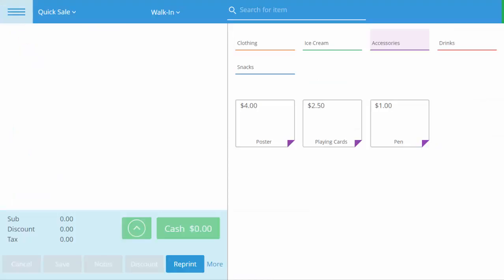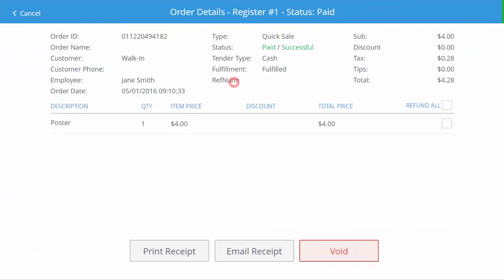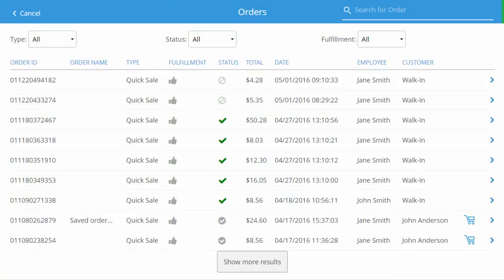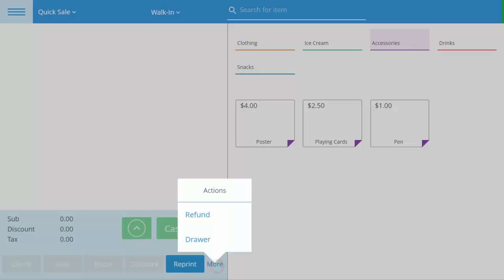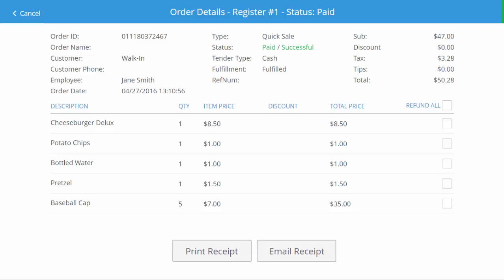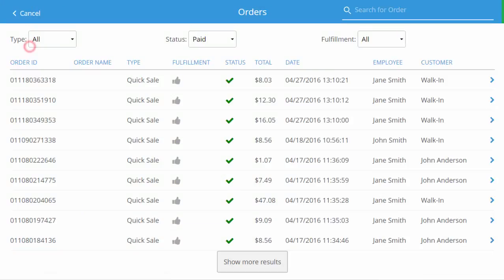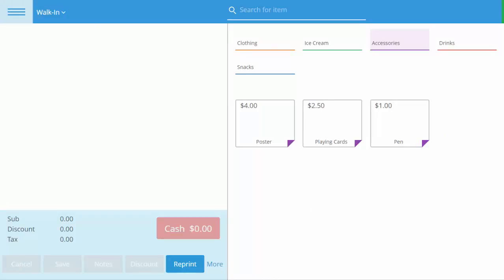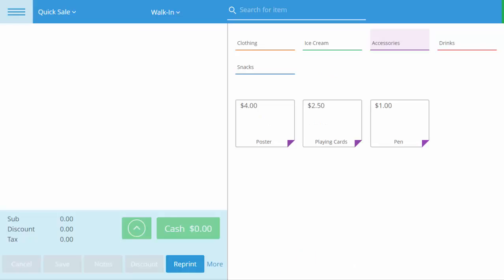eHopper Free POS Software – Refunding and voiding orders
This video demonstrate how to void or cancel a paid order, a few ways to refund paid orders, and how to do a manual cash refund.
These features will make your business more comfortable and help avoid mistakes using eHopper pos system.

Enjoy your business with eHopper free mobile pos